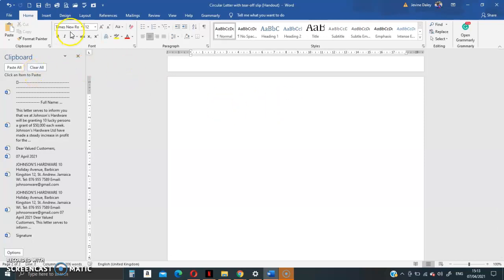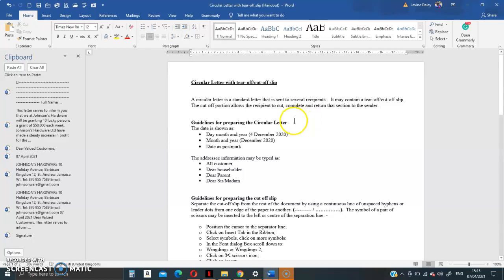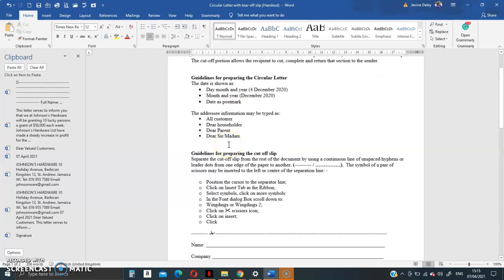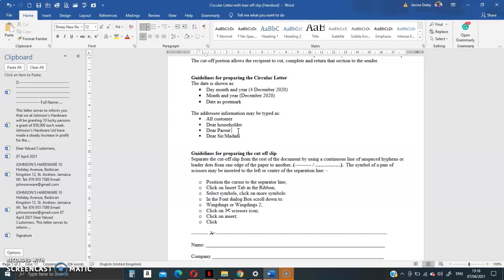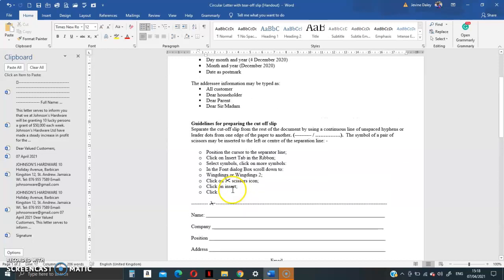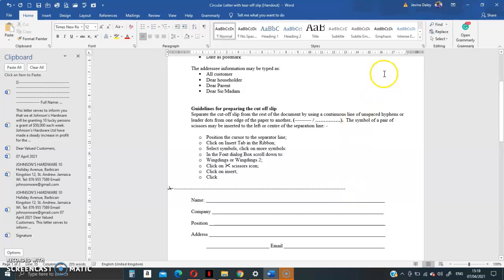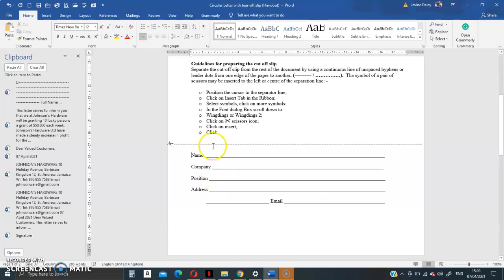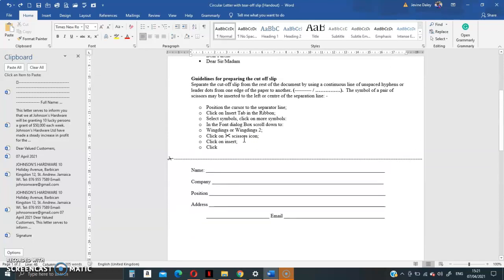Circular Letter With Tear-off/Cut-off Slip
Electronic Document Preparation and Management - Notes